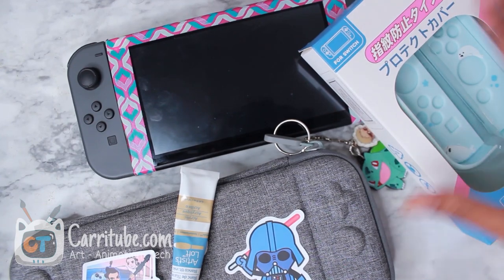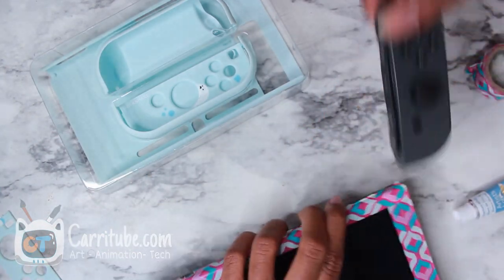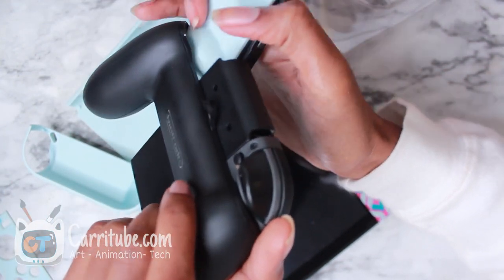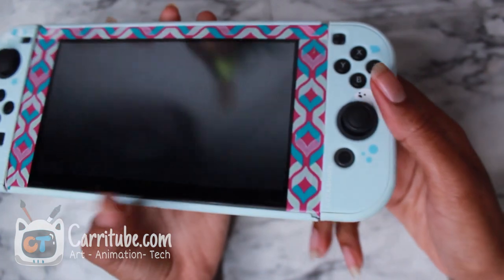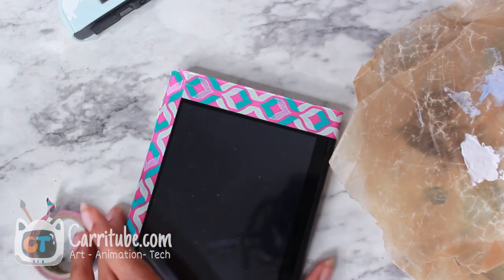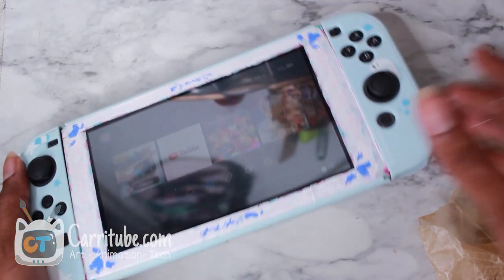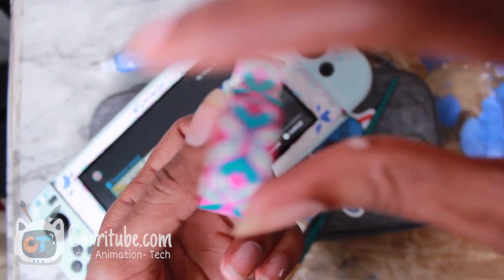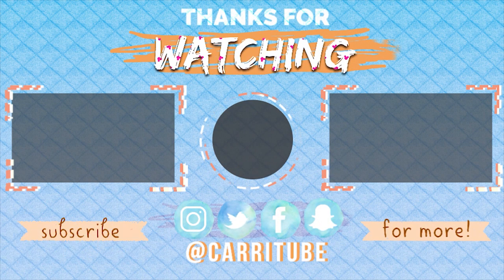Customizing my Nintendo Switch - Painting Border white + Geekshare case Unboxing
Pimping out my Nintendo switch by getting a cute case and painting the border white, without being permanent or damaging the switch
Loading.
%100.

A fun little project to make my switch look super cute.

Nintendo Switch 32 Gb Gray
Geekshare Blue seal Switch case Shell
$6 Switch Slim Carrying Case

★Previous Video►

☆　 About 　☆

in animation.